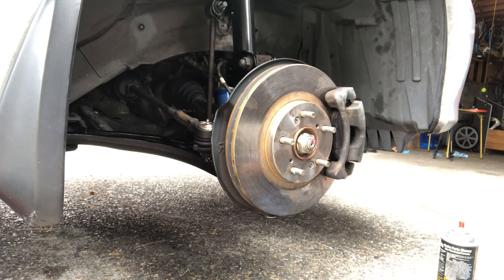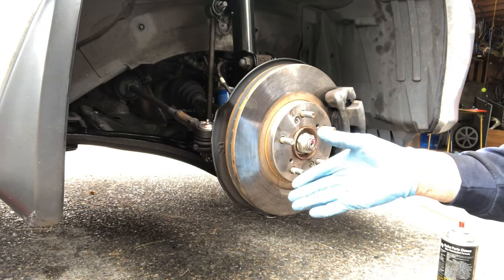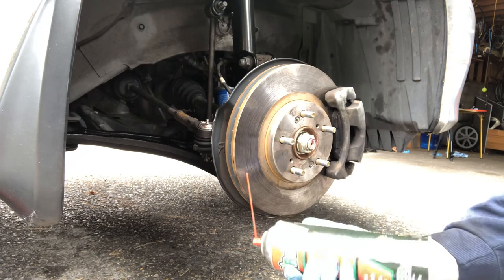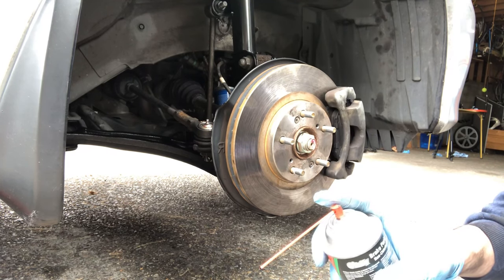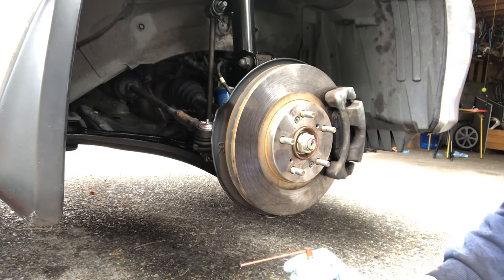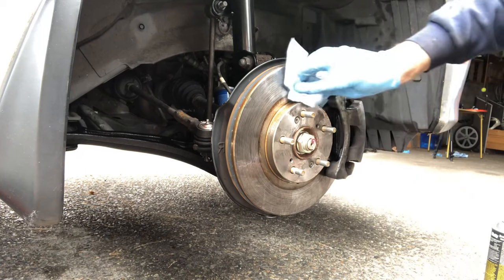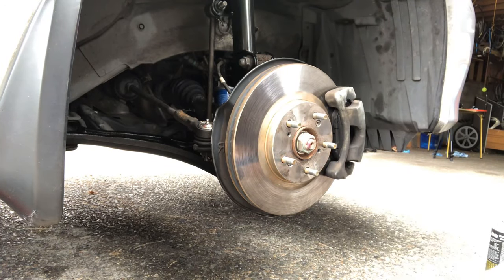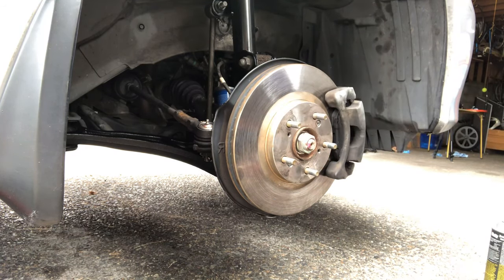Why Brake Rotors MUST BE CLEAN (+ Cleaning Safety Tips) | Handy Hudsonite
Your brake rotors are vital to the stopping ability of your vehicle. Dirty, oily or greasy brake rotors decrease stopping power and increase the stopping distance. Here is why you want to clean your brake rotors after every job where you need to remove your wheels.